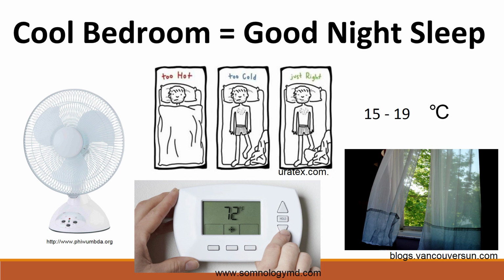Adjusting Body Temperature to Improve Sleep